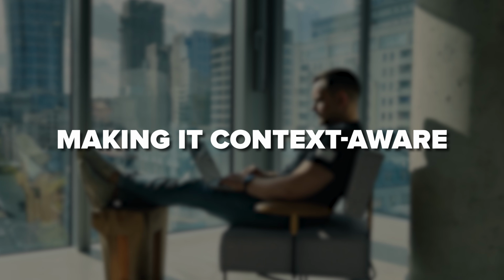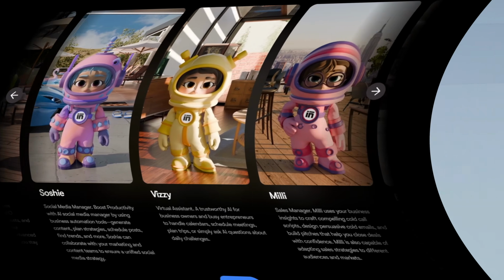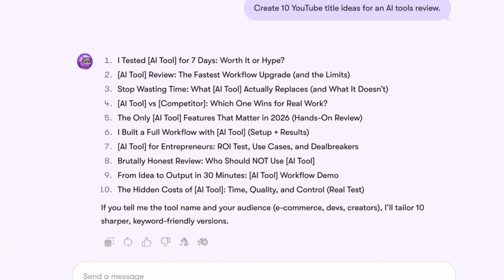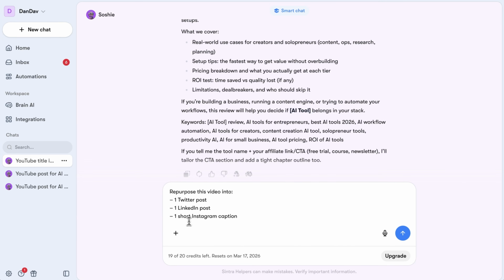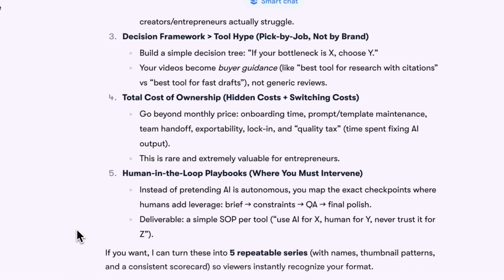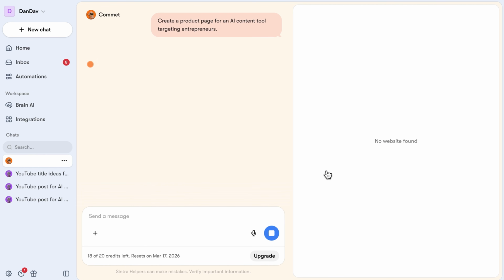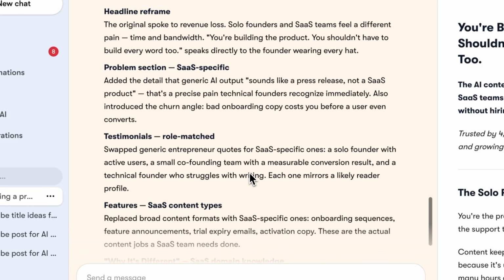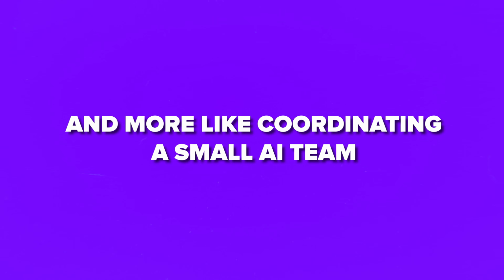Sintra AI Review (2026) I Replaced My Entire Workflow With AI Helpers… Here’s Result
🚀 Use code *DANIEL*

This Sintra AI Review explores how AI moves beyond simple chat outputs into structured workflows. Instead of generic responses, Sintra uses role-based assistants aligned with your business context to support planning, content creation, and execution. Learn how a unified workspace helps streamline processes and improve productivity across tasks.

⏱️CHAPTERS:
0:00 Sintra AI Review
1:10 What is Sintra AI?
1:47 How It Works
8:45 Is Sintra Worth It?